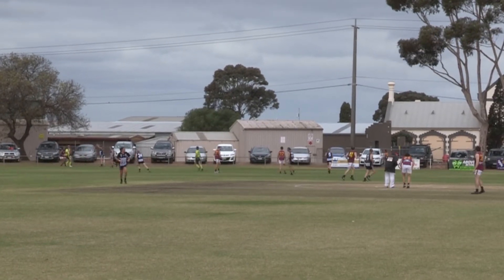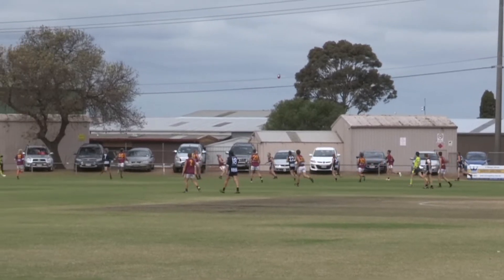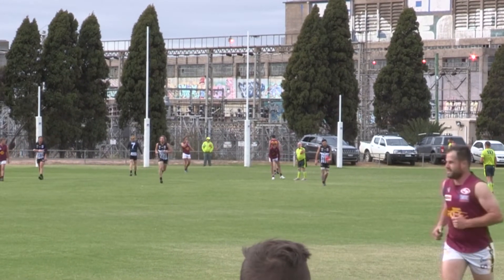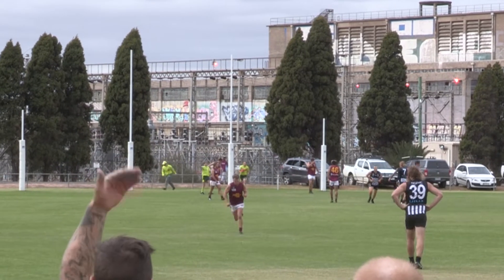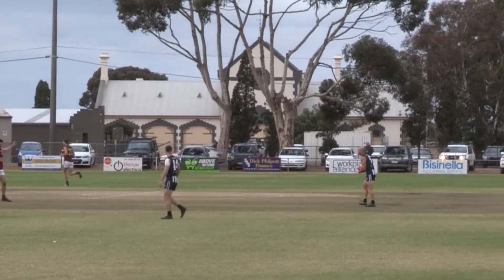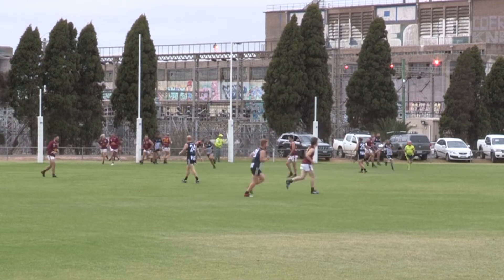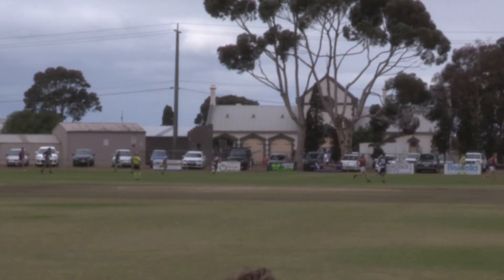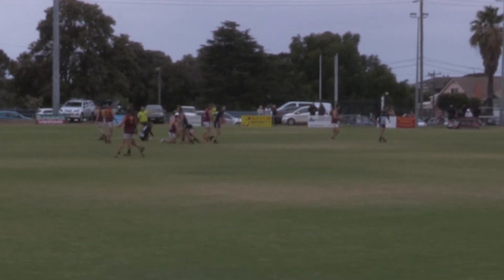2019 GDFL R3 NORTH V EAST Q2